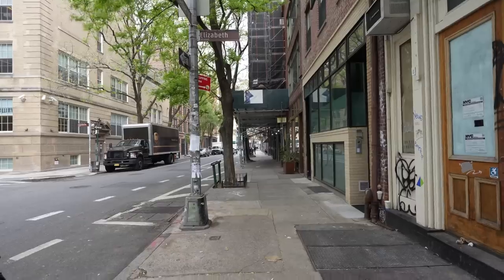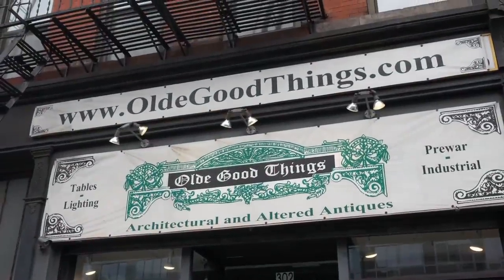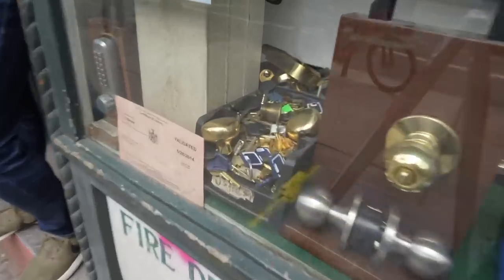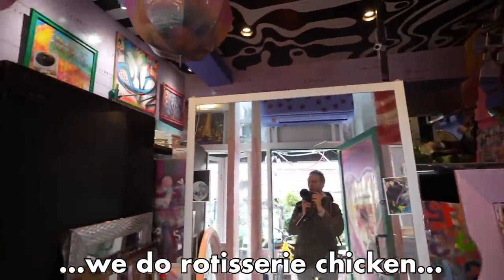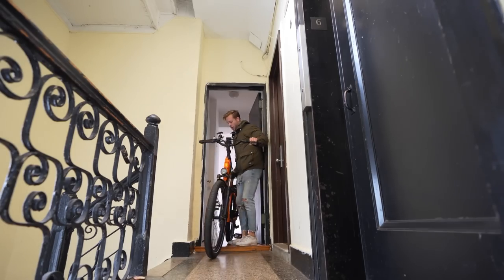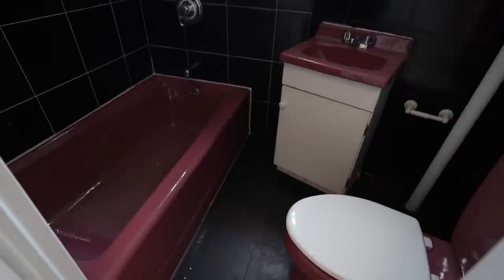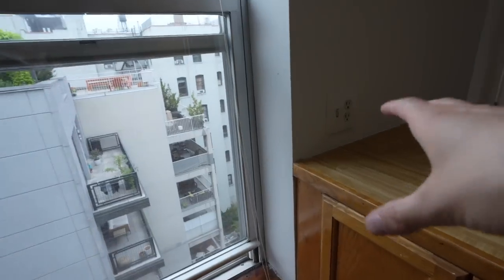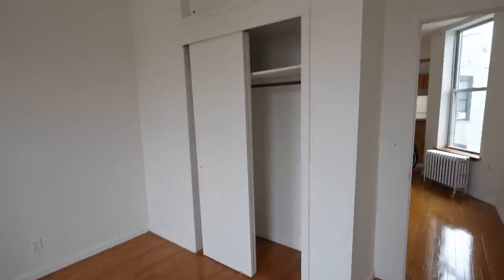This NYC Apartment is SO TINY… You’ll Get Trapped Inside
Watch out! This is an affordable New York City apartment but its VERY hard to navigate.  If you can get inside, its got some serious views and the location in Lower Manhattan’s East Village is fantastic.  Would you rent an apartment like this or is living in Manhattan NYC too expensive for what you get?

Wast My Love - Henyao // Sthlm in My Heart - Henyao